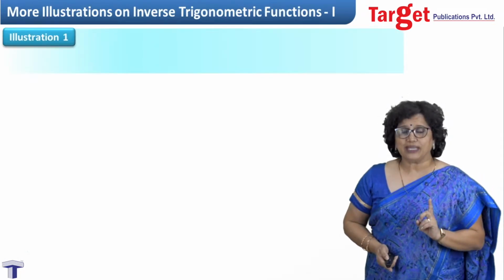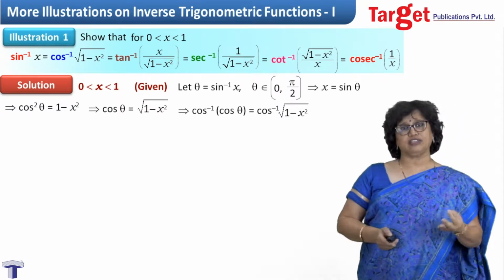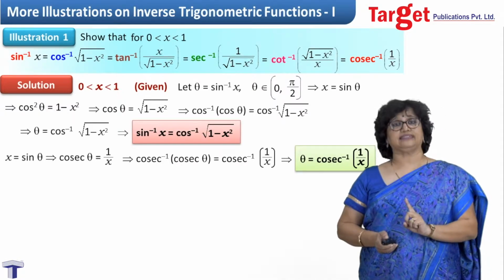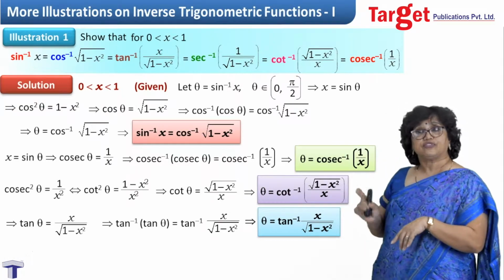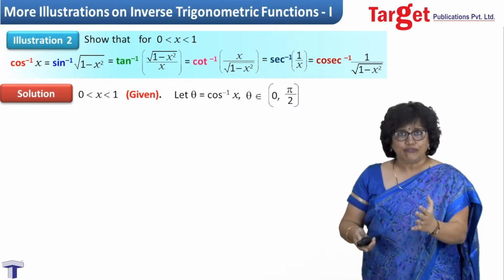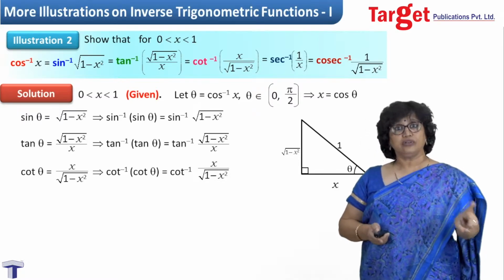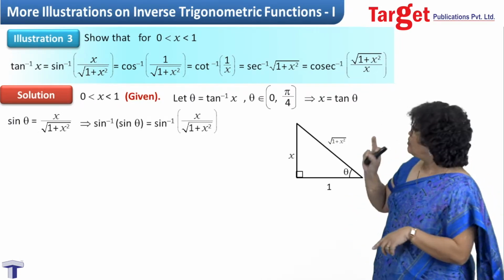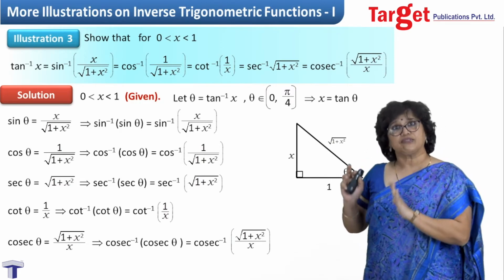JEE - Mathematics - Trigonometry 2 - More Illustrations on Inverse Trigonometric Functions - I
In this video, for a given range of x, how inverse sin function can be written in terms of inverse cosine, inverse tan, inverse sec, inverse cot and inverse cosec functions is explained. On similar lines, inverse cosine expressed in other inverse trigonometric functions and inverse tan expressed in other inverse trigonometric functions, for a given range of x, is also shown.

This video will familiarize the students in expressing one inverse trigonometric function as other inverse trigonometric function for a given range of x.